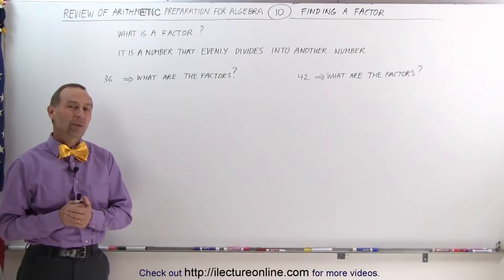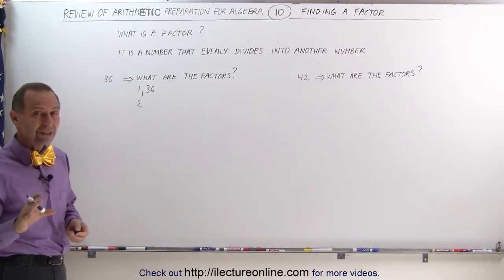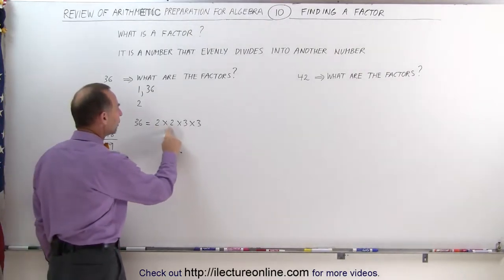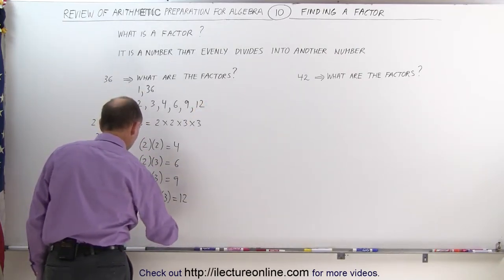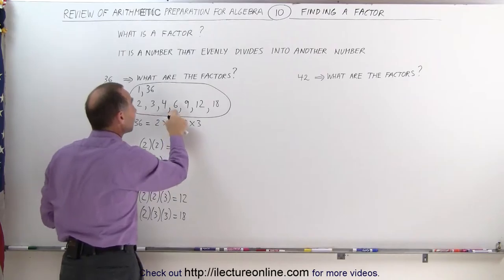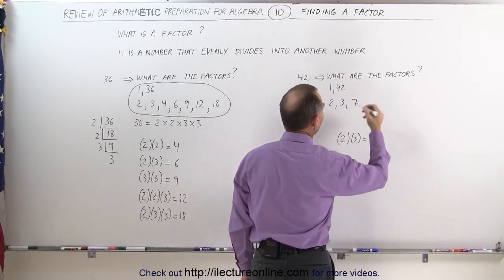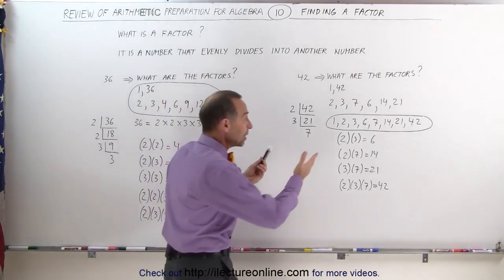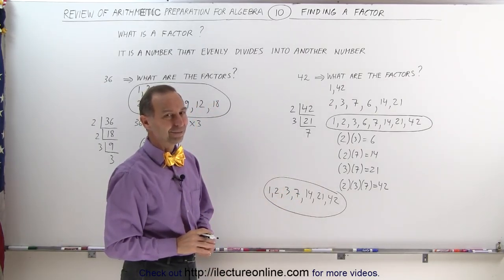10.Math What Every 5th Grader Should Know Algebra Prep (10 of 58) Ch 0 What is a Factor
What is a Factor | By Predestined Future Global Leaders Academy